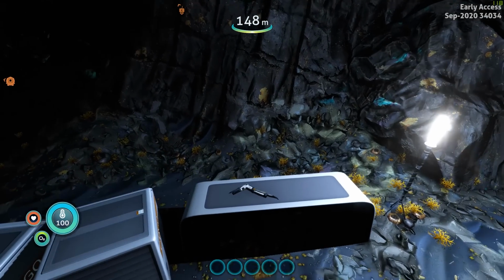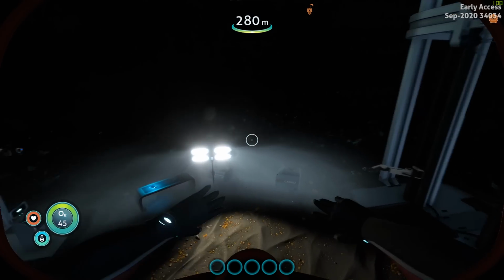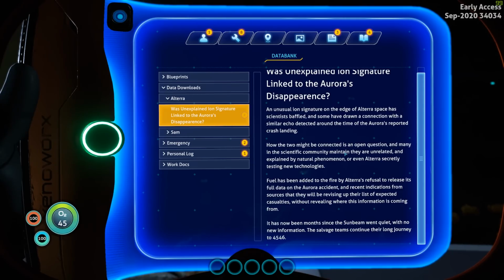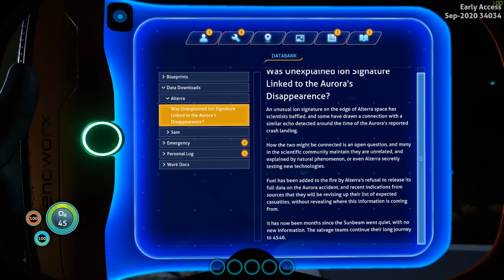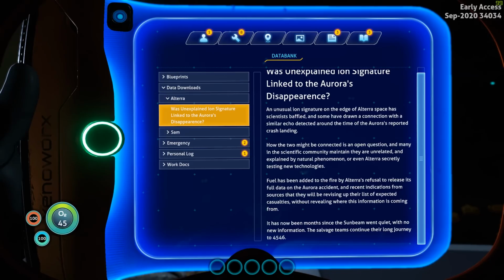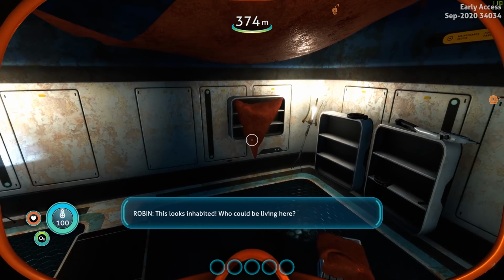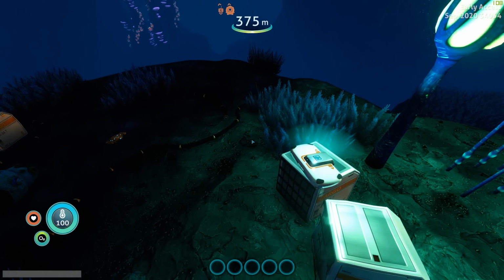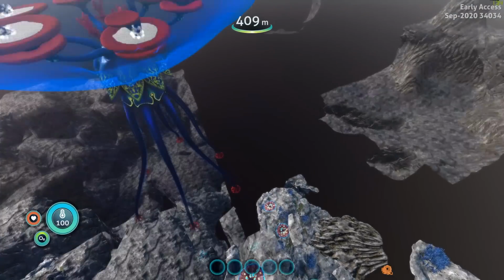Subnautica Below Zero - Crystal Caves & Data Drop Location Updates!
The Subnautica Below Zero devs have updates the crystals in the Crystal Caves as well as more polish to the edge of the world and changed some data drop locations.  I cover a new PDA entry in this also that presents some story spoilers so just a heads up.